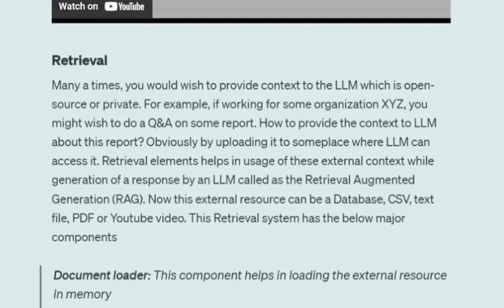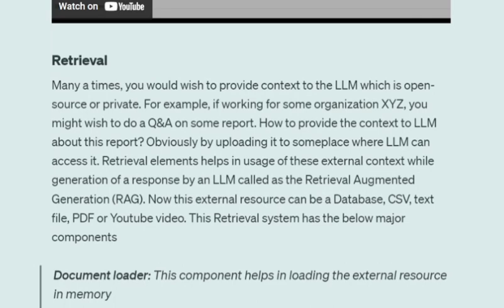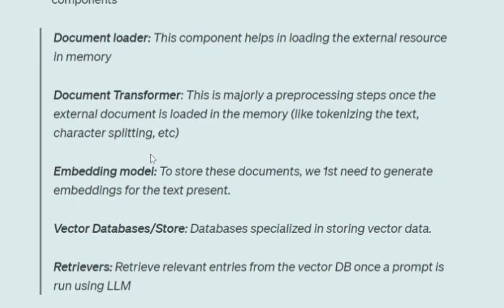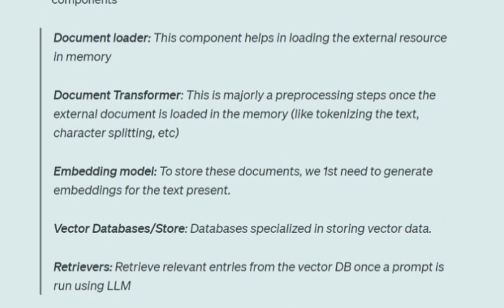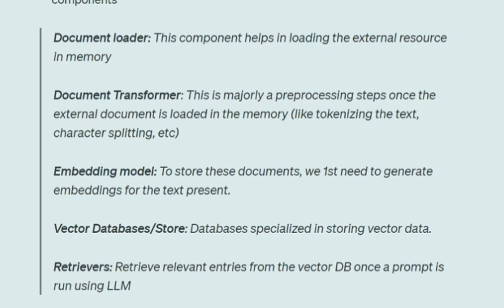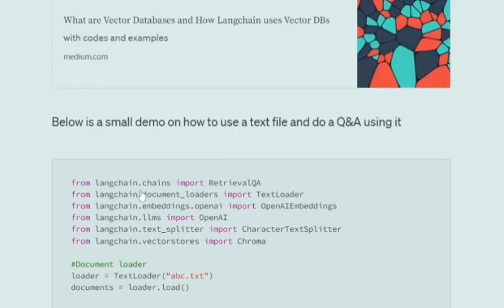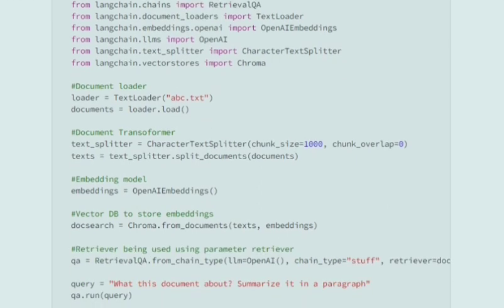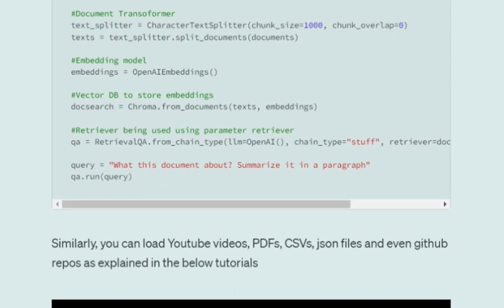What is RAG (Retrieval Augmented Generation) for LLMs?